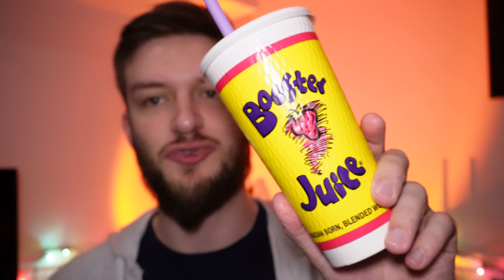Booster Juice RIPPED BERRY Protein Smoothie Review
Taste testing the Booster Juice RIPPED BERRY Protein Smoothie
In this review, I'm trying out the ripped berry protein smoothie containing 21 grams of protein and consists of strawberries, raspberries blueberries, and blackberries. I really like the protein smoothie said that you can get at booster juice and this rift berry flavour is quite delicious. There's only 330 cal roughly in one of these so it has fairly low calories for a smoothie. Overall, I really like the booster juice smoothies and especially the line of protein ones.